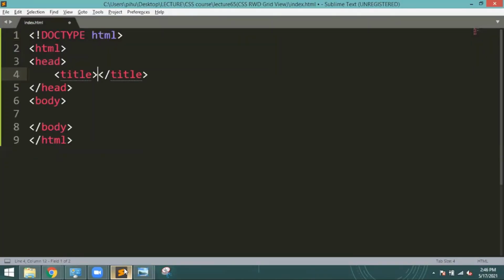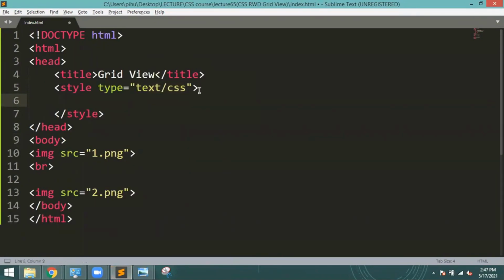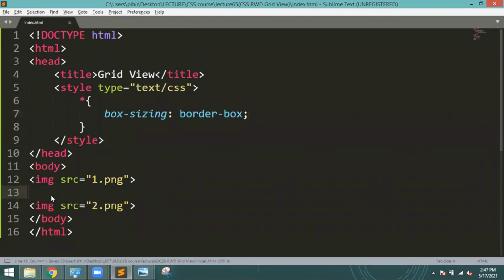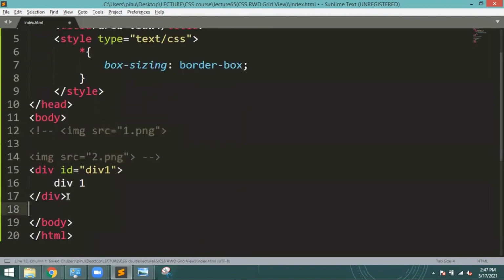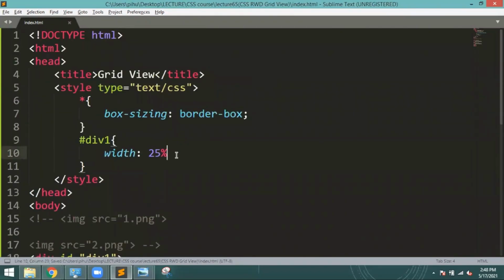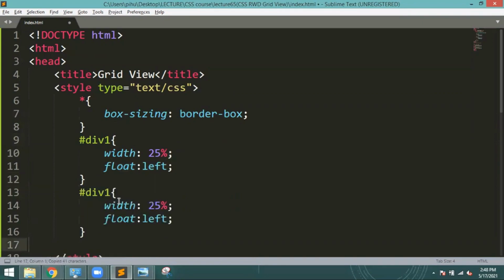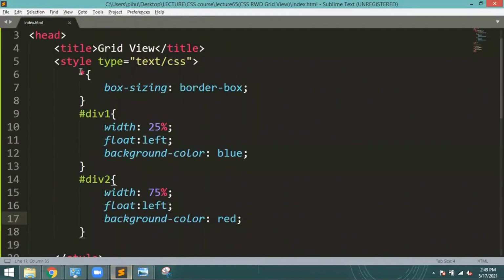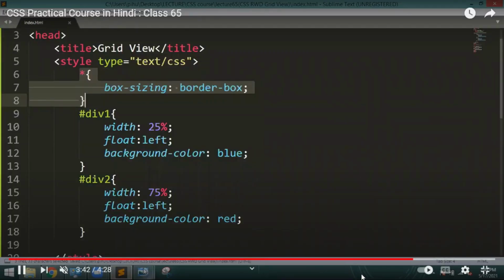CSS Practical Course in English : Class 60 - Grid view